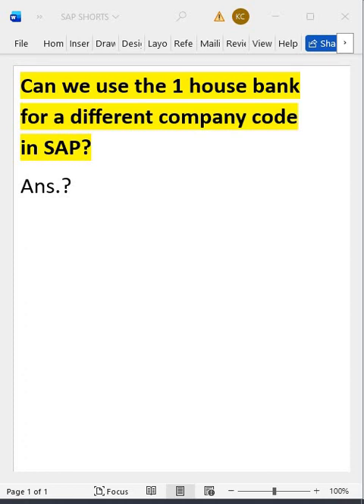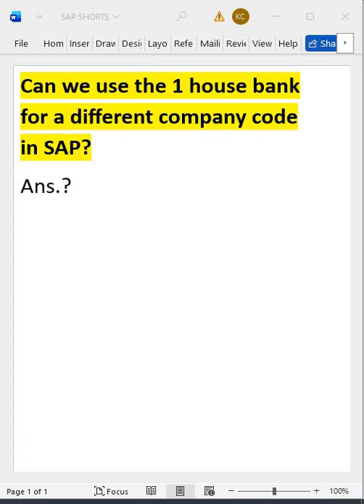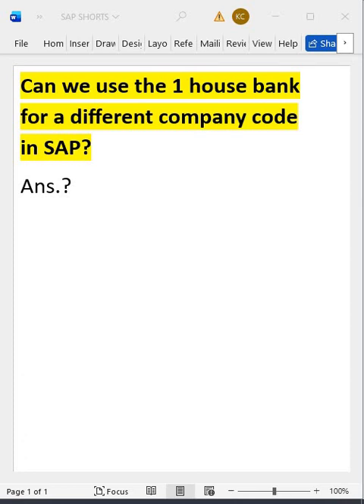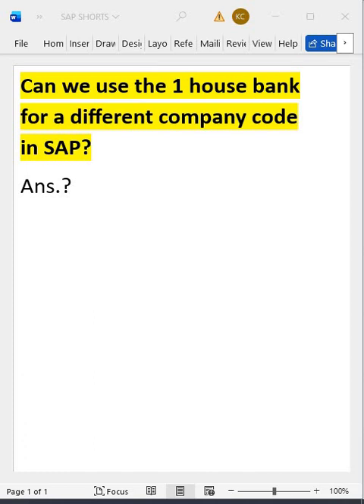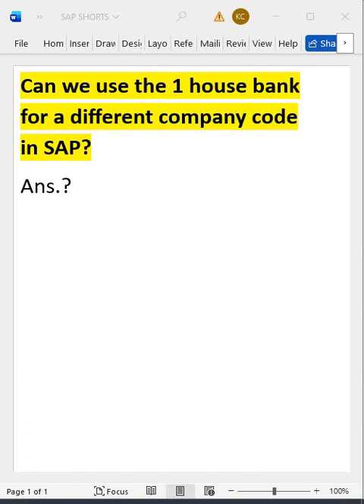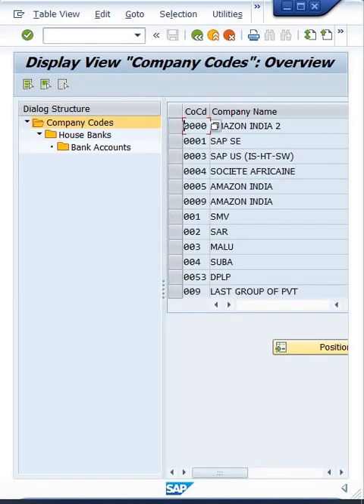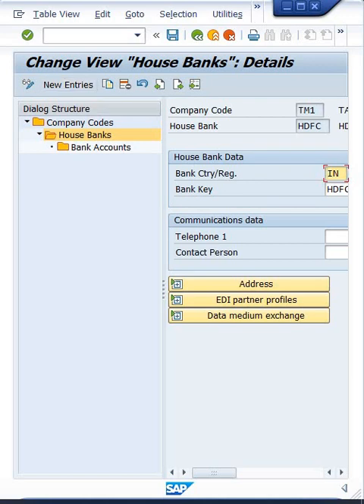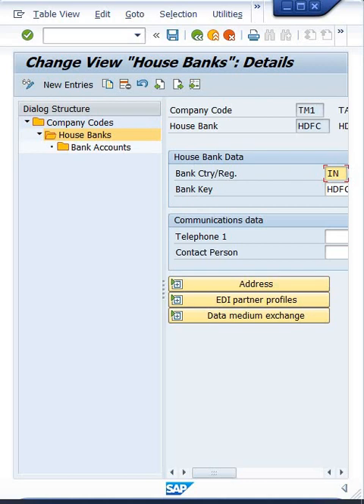Can One House Bank Be Used for Multiple Company Codes in SAP? | Clear Explanation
🔥 What You Get:
In this video, we answer a very common SAP FICO question: Can one House Bank be used for a different company code in SAP? You’ll learn why House Banks are company code–specific, how SAP allows the same physical bank to be maintained separately for different company codes, and a real-time example to help you understand the concept clearly. This session is ideal for SAP FICO beginners, end users, and certification aspirants

Confused about House Bank usage across company codes in SAP? This short and clear video explains whether one House Bank can be used for multiple company codes, the reasons behind SAP’s design, and the correct way to handle such scenarios in real projects. Ideal for quick learning and revision.